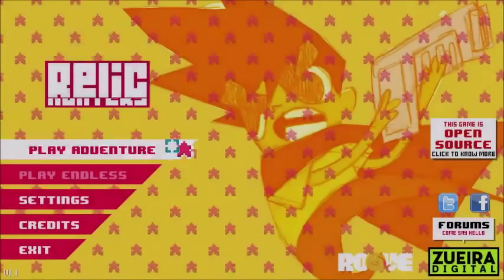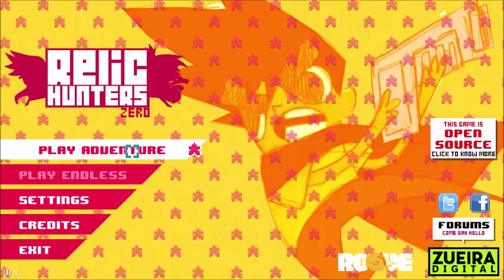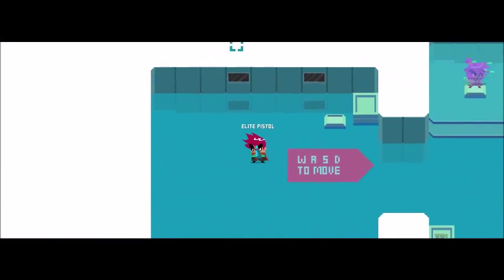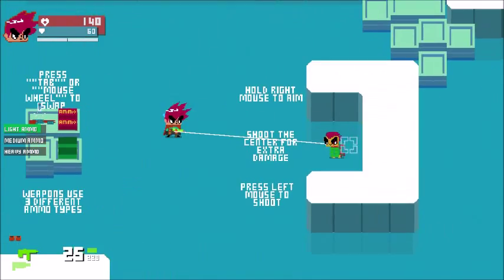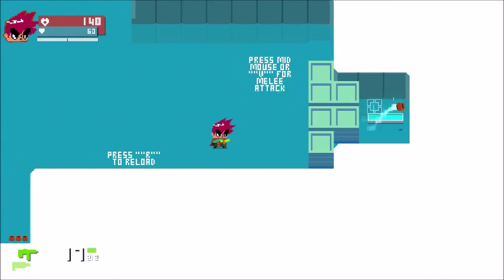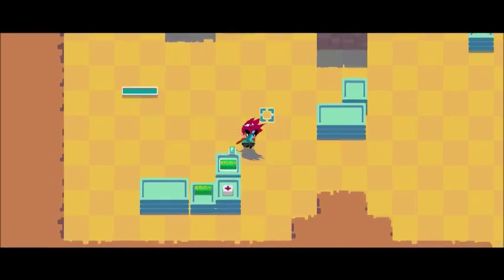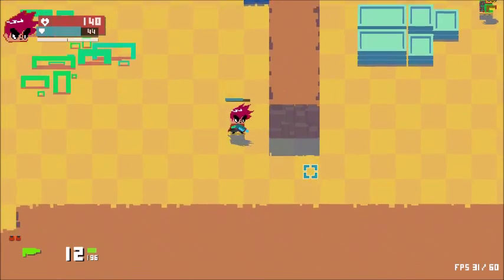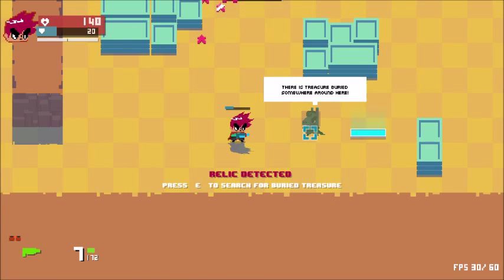Relic Hunter Zero : Gameplay HD